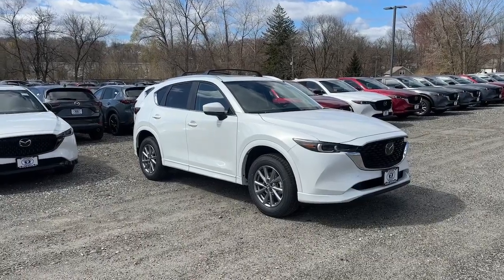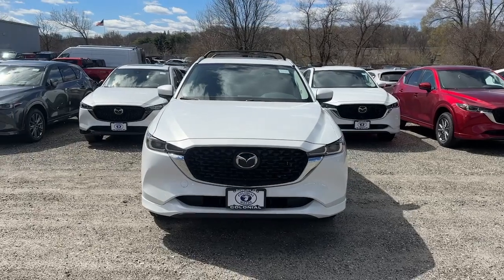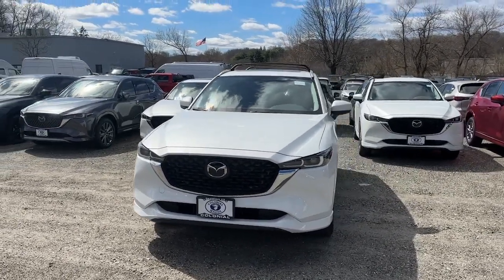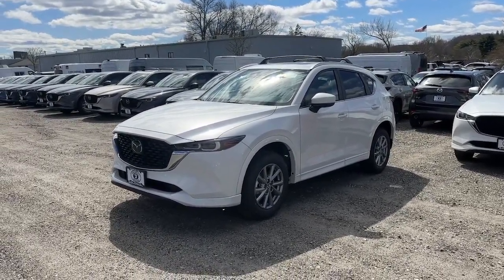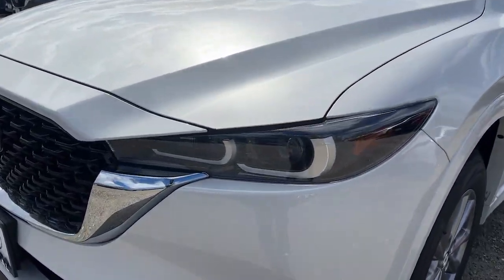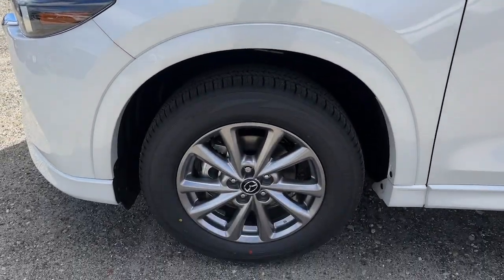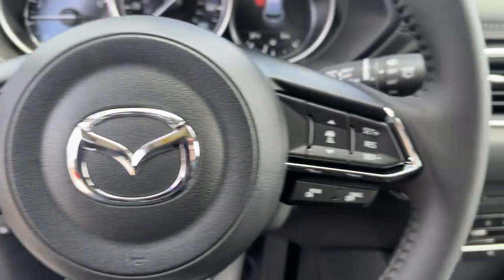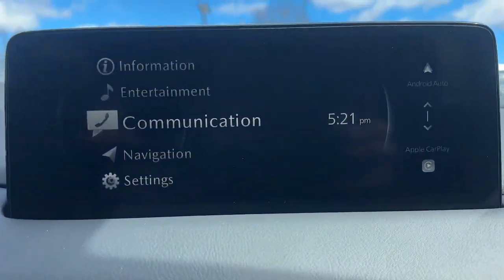2024 Mazda CX-5 Brookfield, Ridgefield, New Milford, New Fairfield, Danbury, CT M14599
Rhodium White Metallic New 2024 Mazda CX-5 2.5 S Preferred Package available in Danbury, Connecticut at Colonial Mazda. Servicing the Brookfield, Ridgefield, New Milford, New Fairfield, CT area.
2024 Mazda CX-5 2.5 S Preferred Package - Stock#: M14599

Colonial Mazda
100 Federal Rd,

Rhodium White Metallic 2024 Mazda CX-5 2.5 S Preferred Package AWD 6-Speed Automatic 2.5L I4 DOHC 16V LEV3 SULEV30 187hpbrbrRecent Arrival! 23/29 City/Highway MPG